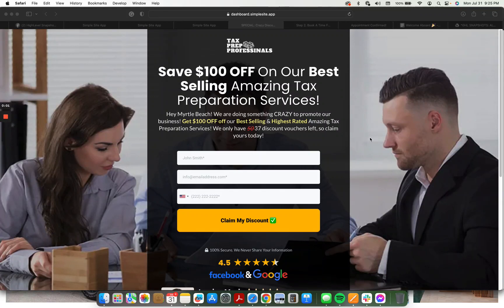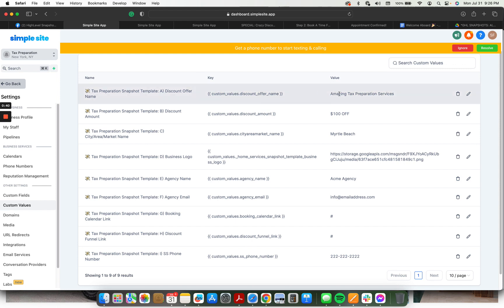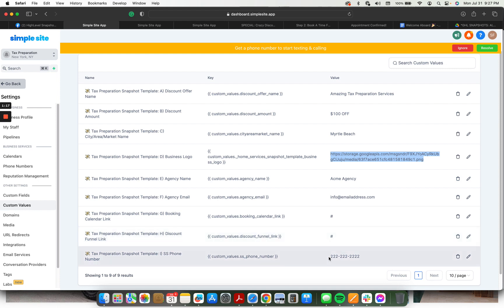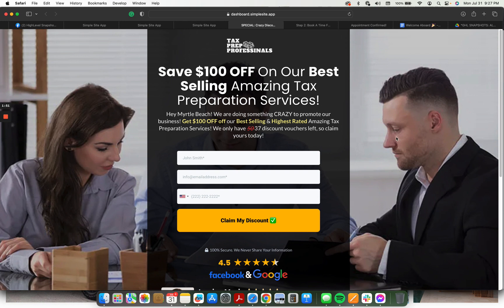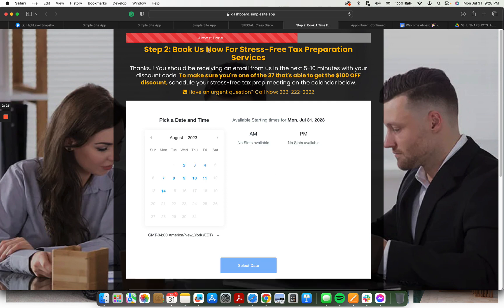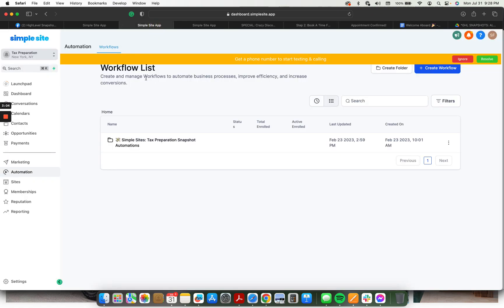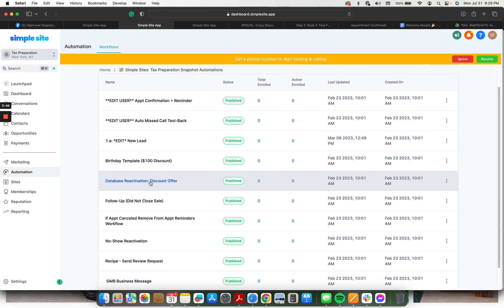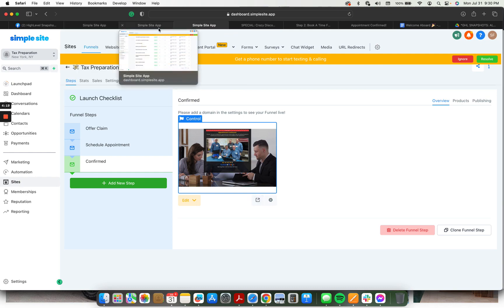GoHighLevel Snapshots: Tax Prep Snapshot (Complete Video Walkthrough)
A complete walkthrough of our Tax Prep Snapshot for instantly creating a complete customer nurturing and follow-up system in @gohighlevel

Do you have a HighLevel Agency and want access to my library of 100+ premium snapshots???
Along with EVERY future snapshot and premium support?

Don't have a HighLevel account yet, but want to try it out?
Use my link to sign up and I'll give you the Lifetime All Access Pass FOR FREE!